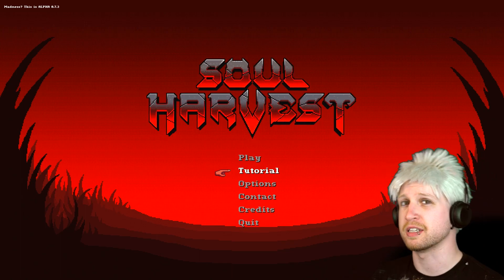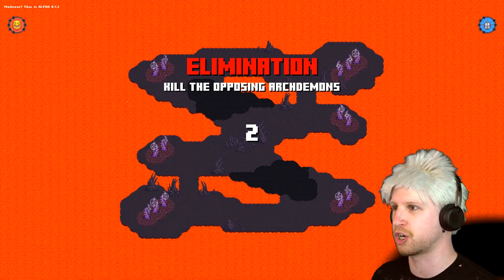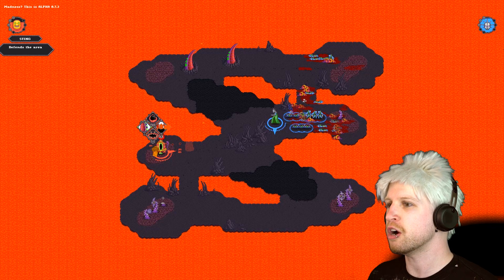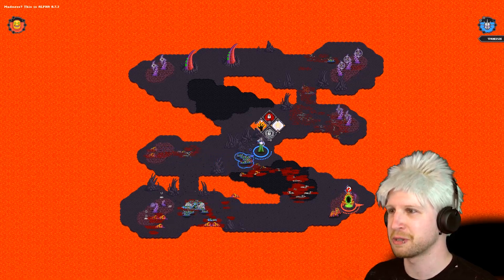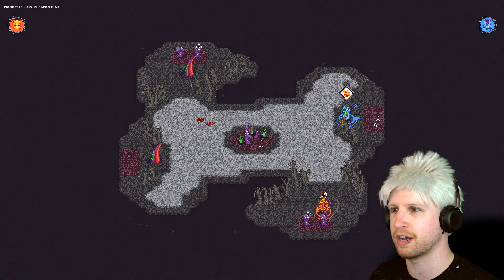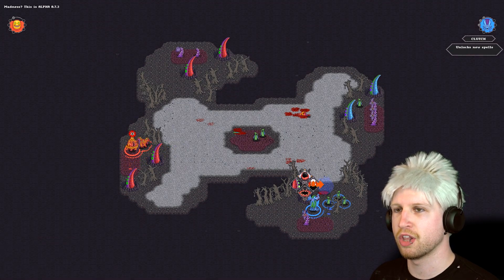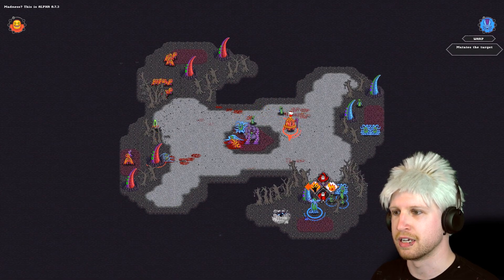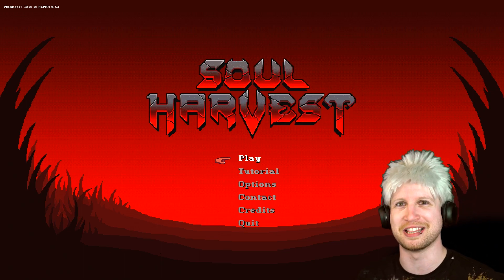WHAT AM I EVEN PLAYING!? ✪ Soul Harvest Early Access Gameplay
✎ Soul Harvest manages to do pull off being unique, which is something you don't see very often with indie games these days.
GAME: Soul Harvest
PRICE: $12.99, £9.99
DEVELOPER: Nanoleptic Games
PUBLISHER: Nanoleptic Games
WHAT IT IS: Soul Harvest is a fast paced local multiplayer strategy game set in the depths of earth! Play as Archdemons fighting for the domination of the underworld, harvest souls to summon armies of minions or to cast unholy magicks and send your enemies into oblivion!